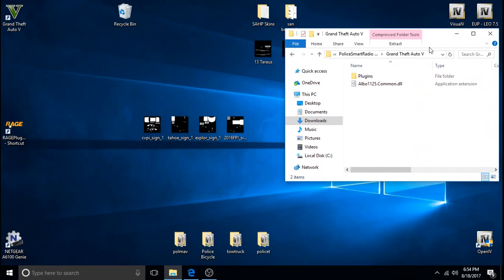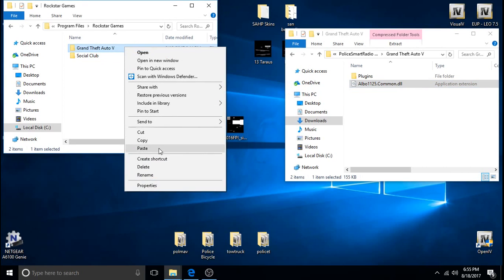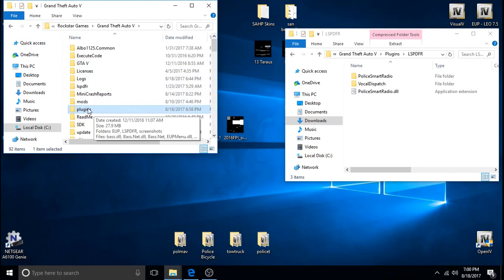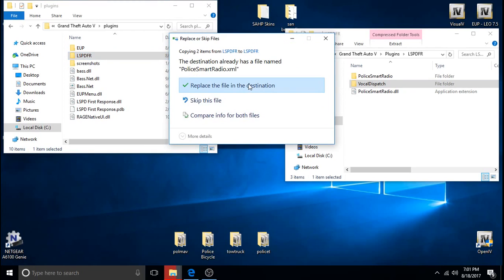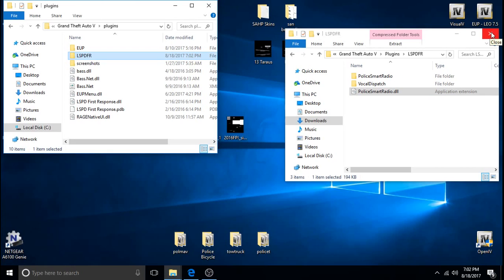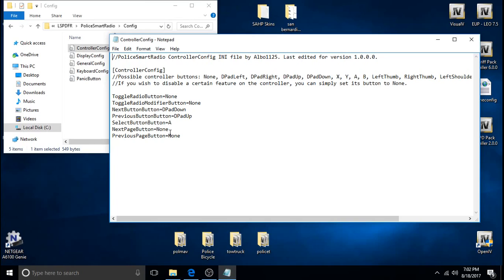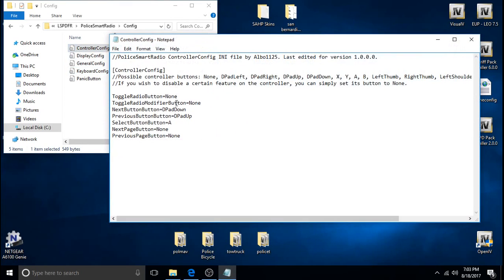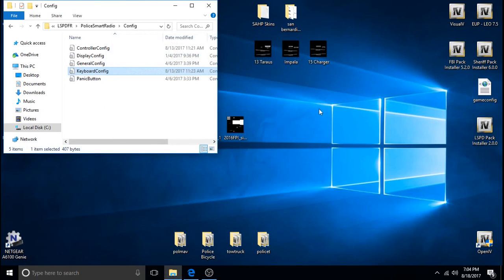LSPDFR How to Install the Police Smart Radio by Albo1125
In this tutorial I show step by step how to install the Police Smart Radio created by Albo1125.

When you open it up inside the "DOCUMENTATION & LICENSES" folder click on "DOCUMENTATION" and open it up for Albo1125's Installation instructions; it has valuable information (Traffic Policer is required) as well as a link for Albo1125's Installation Tutorial.

The Albo1125Common.dll included with Police Smart Radio might be out of date. You can get the latest version from Albo1125's most recent update/creation. Without the latest version you will have problems. Likewise the RageNativeUI.dll included with Police Smart Radio might be out of date.

NOTICE: You must have a legal copy of GTA V up and running on PC in order to play LSPDFR and use LSPDFR related content. Unless your PC meets the minimum requirements including the minimum required graphics card you will be unable to play GTA V & LSPDFR or will experience performance problems.

IMORTANT NOTICE: Make sure you have the Latest Version of RageNativeUi.dll
And ScriptHookV.dll in your GTA V main/root Directory. IMPORTANT: Native Trainer and all other Trainers are no longer Supported or Recommended. It's Recommended that you use the RagePluginHook Menu (F4 on the Keyboard) which is a built in trainer/menu that does just as much if not more than most Trainers.

IMPORTANT NOTICE:
mods folders become corrupt when something is either installed incorrectly or the file itself is corrupt. If your mods folder becomes corrupt redo your mods folder by deleting everything out of your mods folder so that you have an empty mods folder; next copy your Update folder and paste it into your empty mods folder. This will fix your corrupt mods folder so your game will work again. Remember when you're reinstalling your mods to identify what corrupted it so you don't corrupt it again.